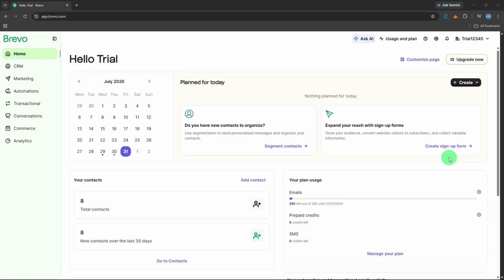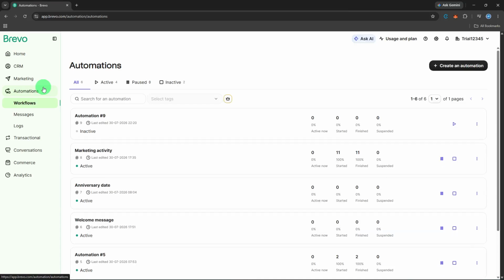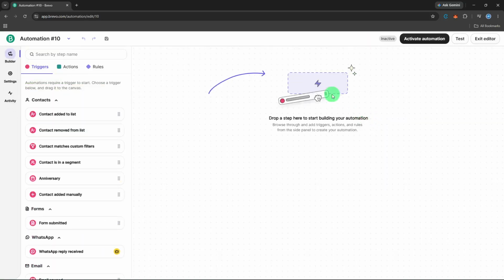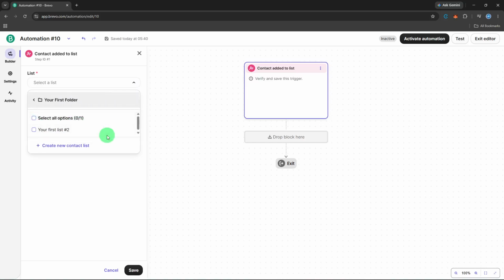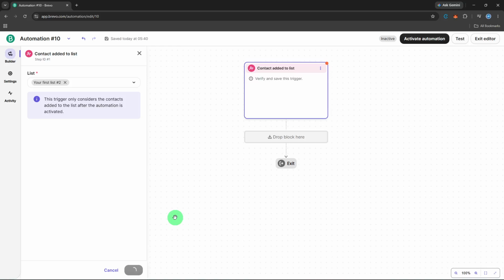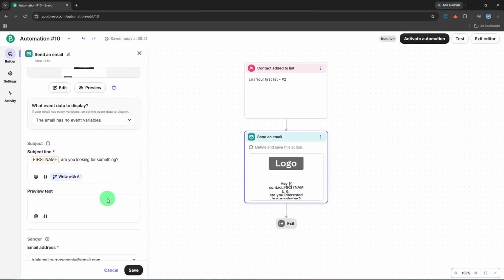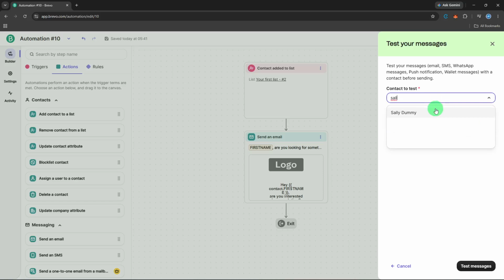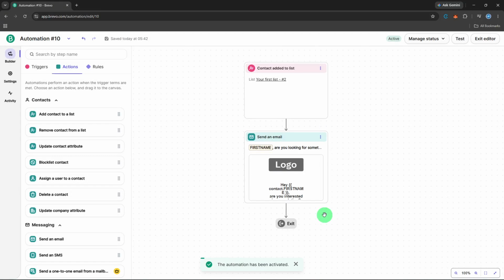Trigger Automation From List Membership In Brevo [Quick Start]